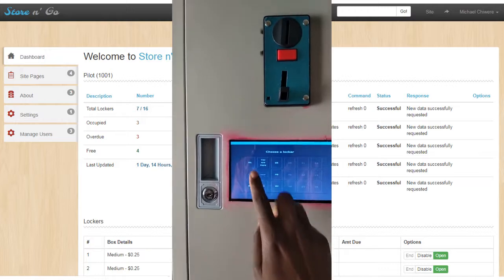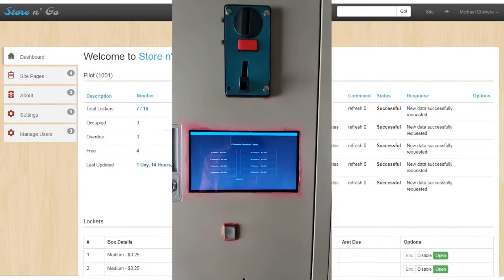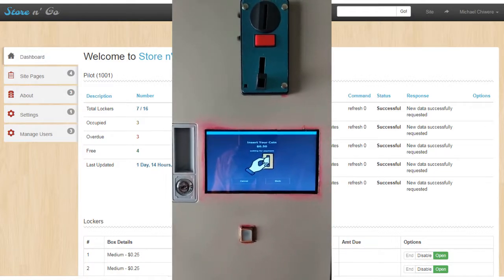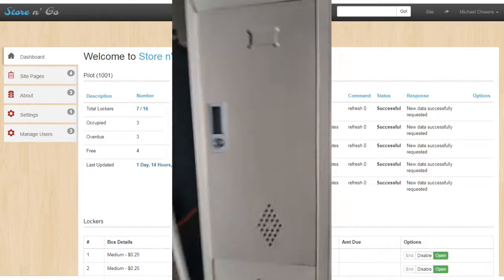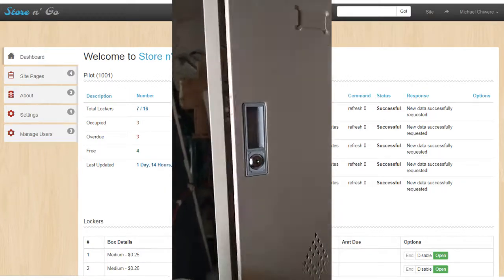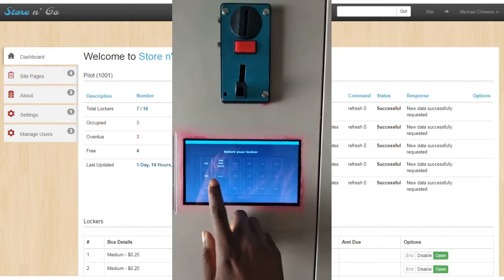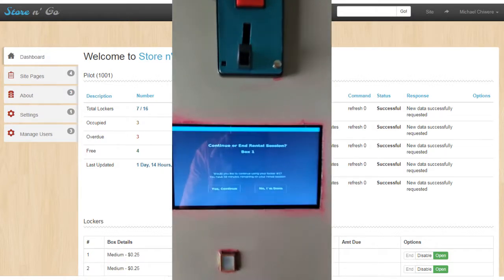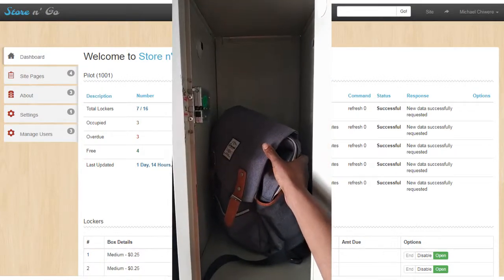Electronic Rental Locker Deposit/Retrieve Process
A preview of the parcel deposit/retrieve process in development on the rental storage locker.